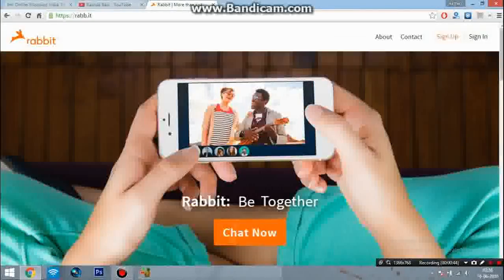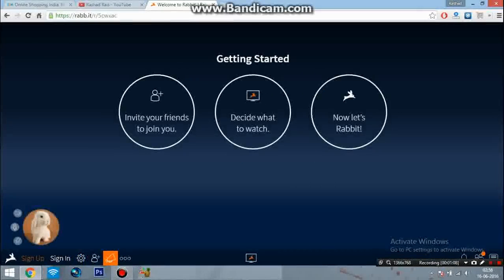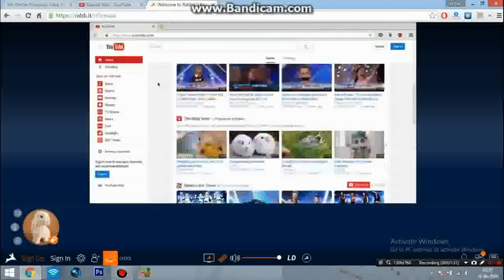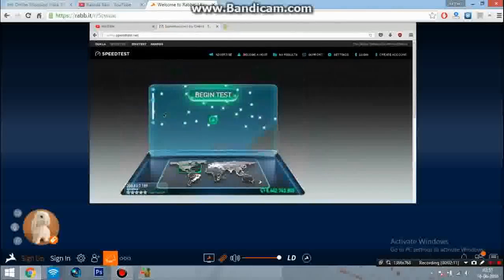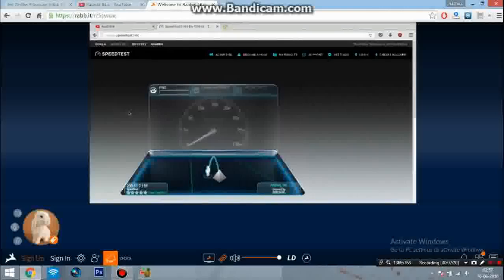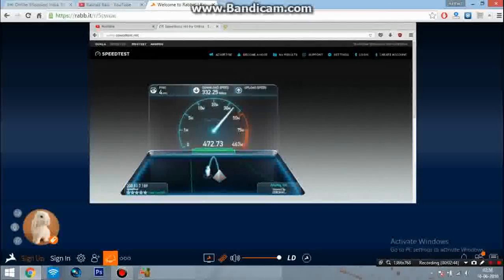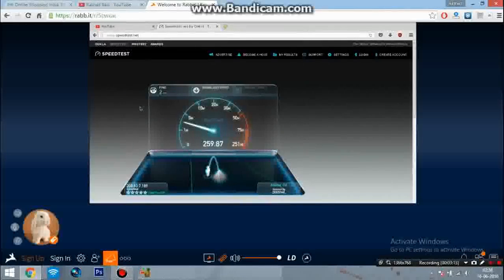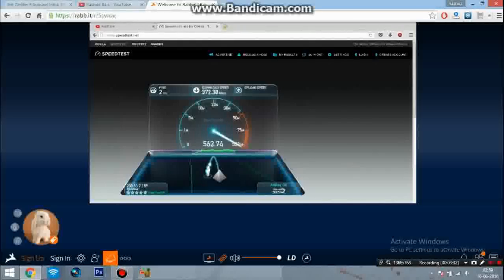[2016] How to get High Internet Speed for Free | 500-800 MBPS | 1000 Subscribers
In this video, i will show you how you can get high-speed internet for free on your existing internet connection so this trick works each and every time on any internet connection so just visit rabb.it and enjoy high-speed internet virtual server for free.